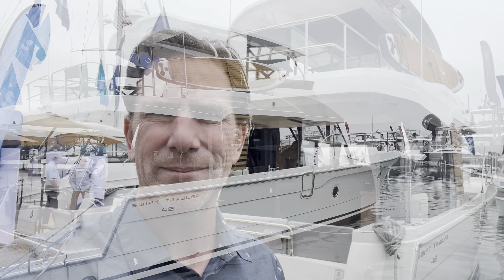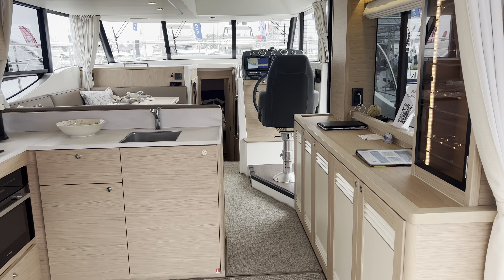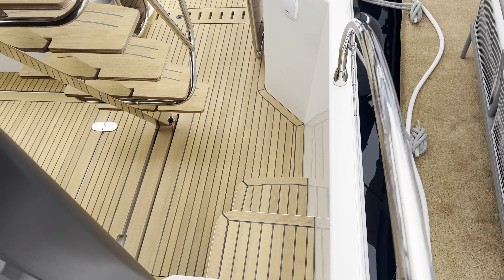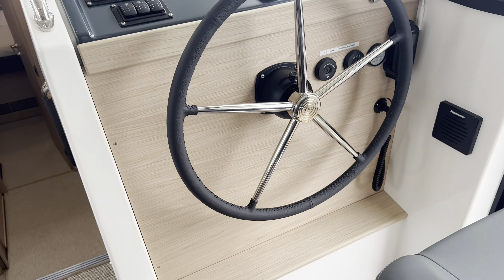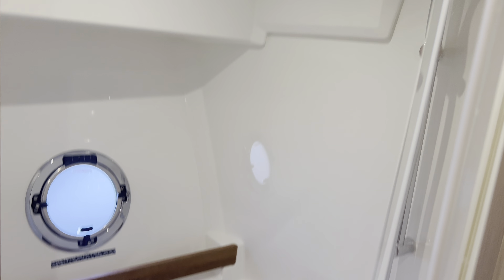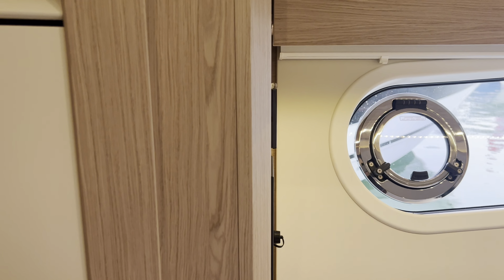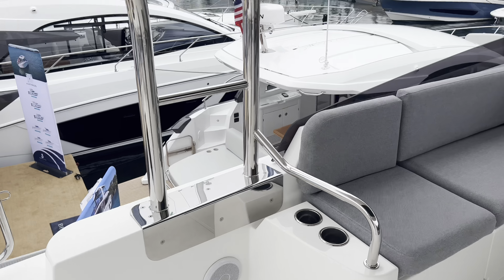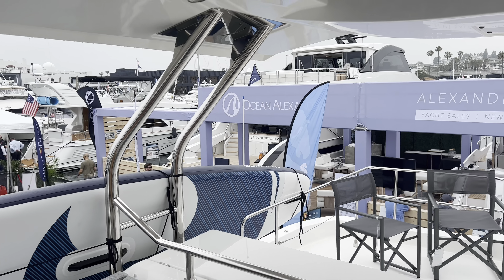Short tour of the Beneteau Swift Trawler 48 at the Newport Beach International Boat Show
A quick tour of a brand new Beneteau Swift Trawler 48 on display at the Newport Beach International Boat Show and available now through South Coast Yachts.